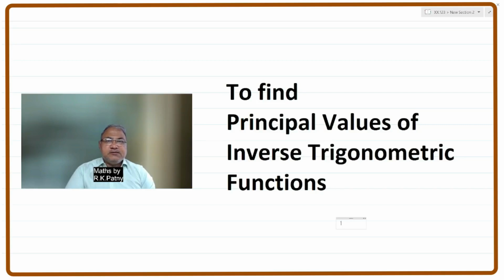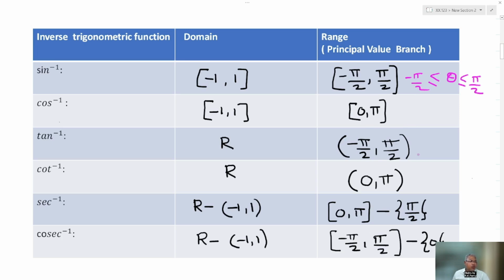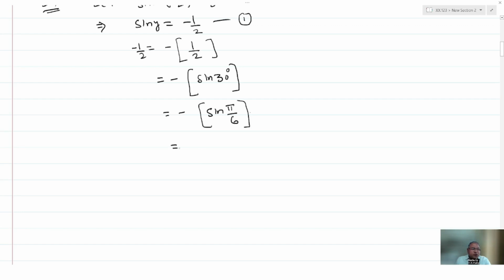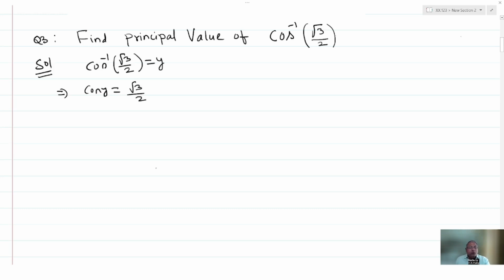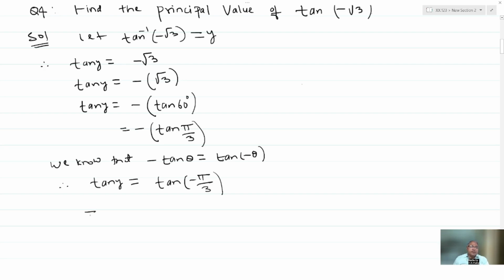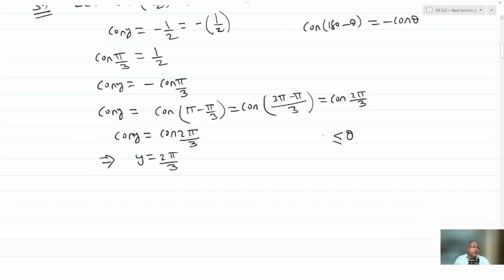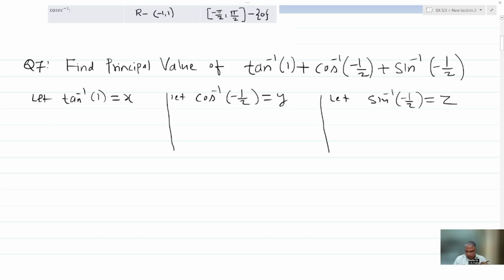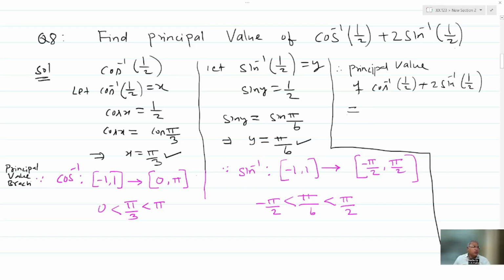Principal value of inverse trigonometric functions just less than 25 minutes |principal value branch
What is principal value branch. Criteria to find principal value branch. Principal value  of inverse trigonometric functions. solved examples to find principal values of inverse trigonometric functions.
 principal value branch Inverse trigonometric functions class12 in which we learn how to find principal values of  inverse trigonometric functions explained with the help of principal value branch. finding principal values of combined trigonometric inverse functions. finding trigonometric functions principal values useful for 12th standard students, engineering students and IIT JEE students.

Channel : ALLTIMEMATHOMAGIC
SUBJECT : MATHEMATICS
TOPIC : INVERSE TRIGONOMETRIC FUNCTIONS
and I  will take appropriate action."
Thanking you watching this video.